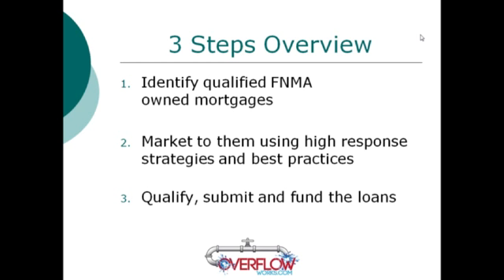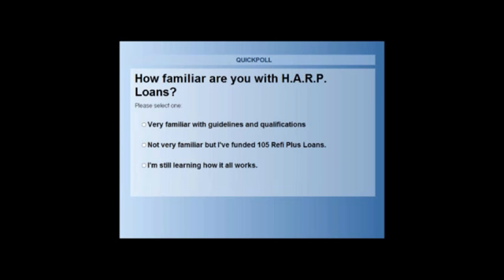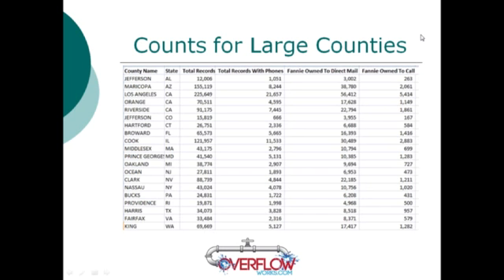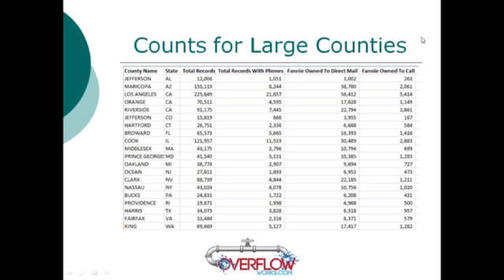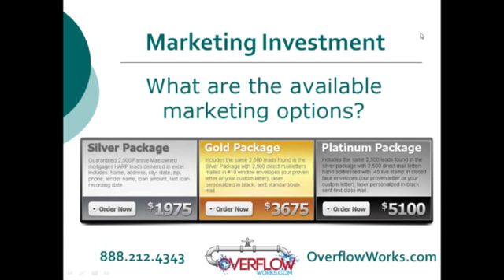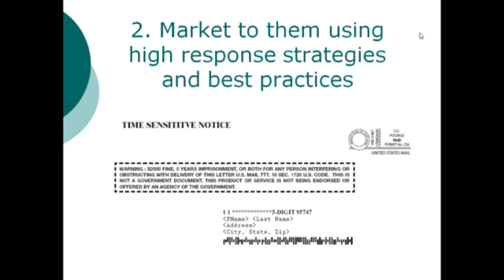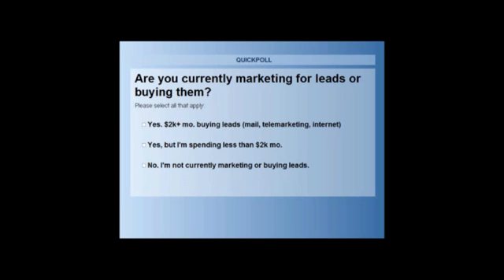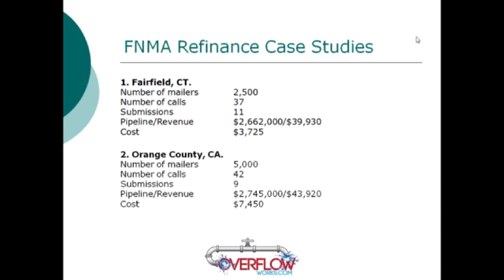3 Steps to Fill Your Pipeline with Guaranteed FNMA H.A.R.P. Loans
Are you interested in learning how you can get an exclusive database of GUARANTEED FNMA owned mortgages in your area? Want to gain the insider information on how to legally market to these borrowers with high interest rates and how to generate tons of incoming calls, leads and loans?

Watch this exciting webinar recording! During this video you will learn...

- Specific marketing tactics to find and attract qualified HARP candidates
- How to identify and avoid time traps from outdated lead lists and disqualified borrowers
- Tips and strategies to shorten the gap between client acquisition and funding HARP loans
- What lenders are funding hundreds of HARP loans with NO LTV Restrictions!

This cutting edge HARP 2.0 loan program is changing the rules of the lending game and confusion in the marketplace will abound for those who are uninformed on the processes and marketing best practices.

Don't step into a time trap searching for people who qualify or talking to people who don't. This 30 minute webinar will save you time and money by educating you on the specifics steps you can take to leverage this extraordinary program using a turn-key and proven marketing system.

Our panel of experts are leaders in the direct marketing and former mortgage industry production leaders. In 30 minutes you can access their expertise to prevent making costly mistakes!